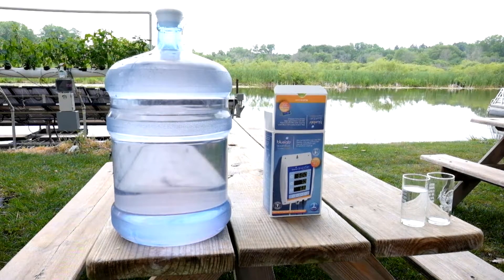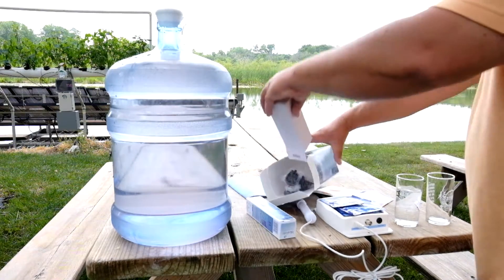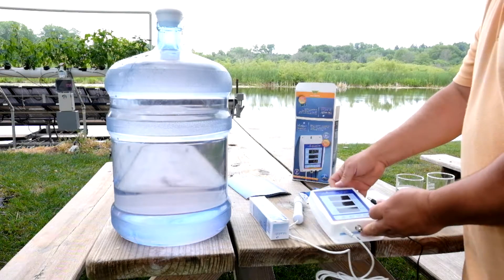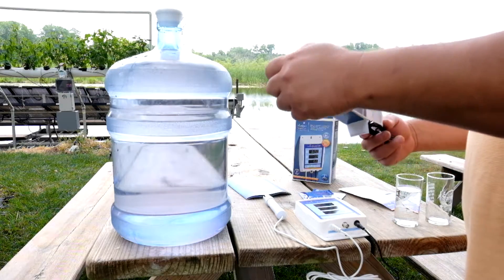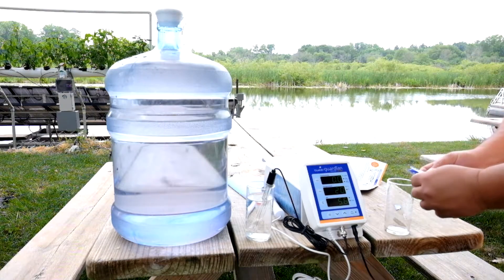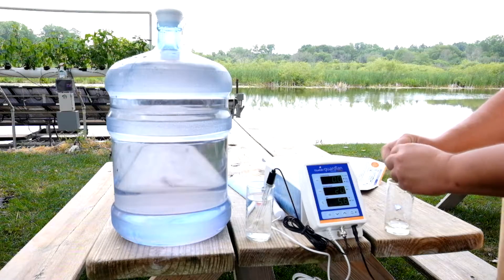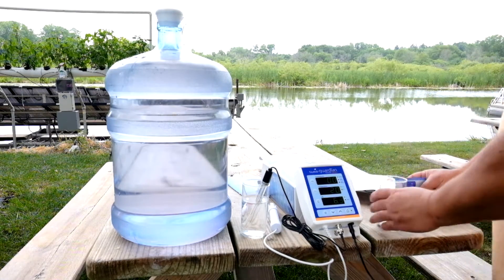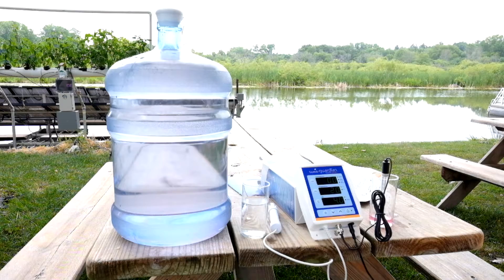Bluelab Guardian Monitor Connect PH Calibration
Overview of calibrating the PH on a Blulab Monitor